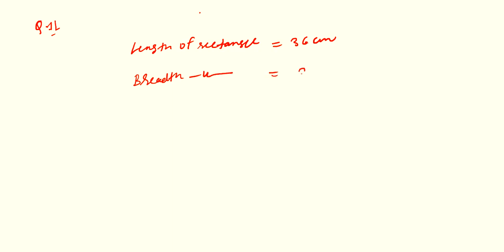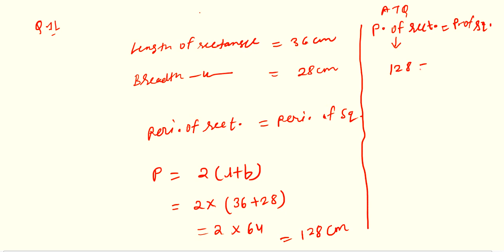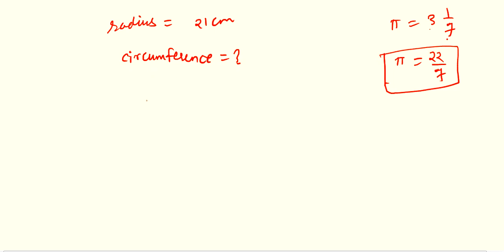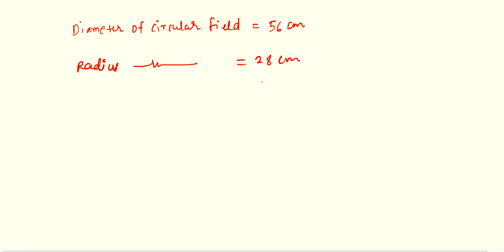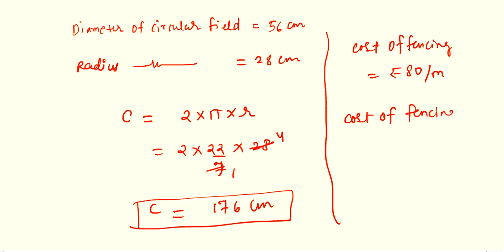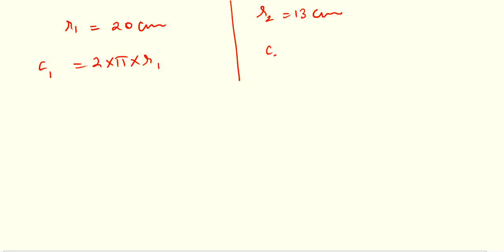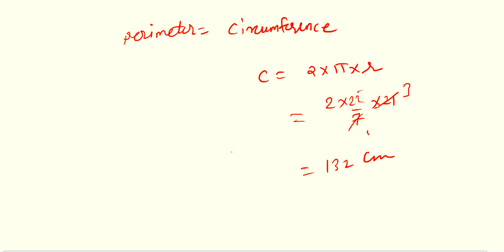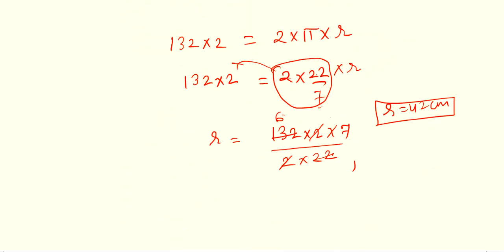CLS 7, CH 20 , MENSURATION , EX 20 A PART II